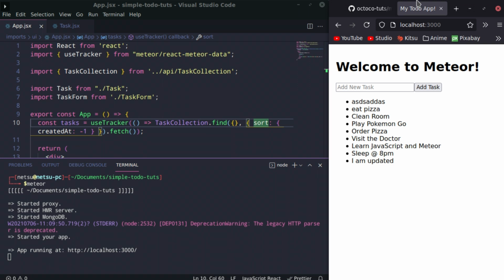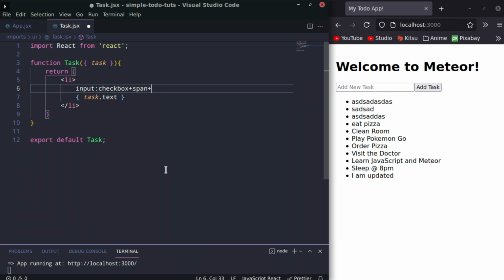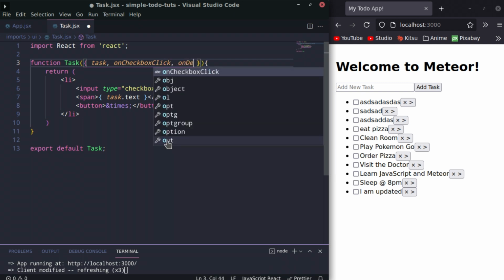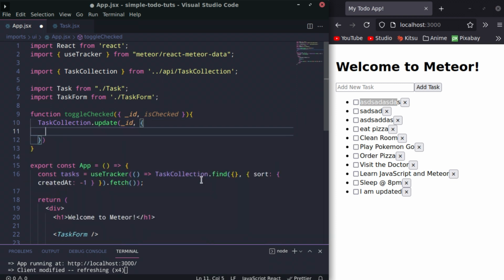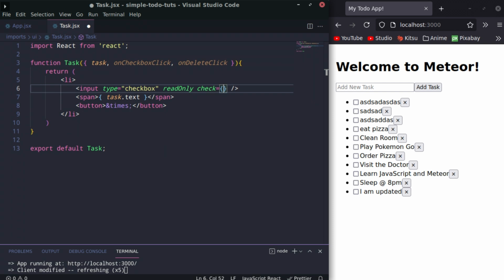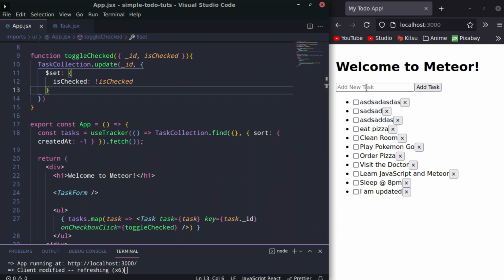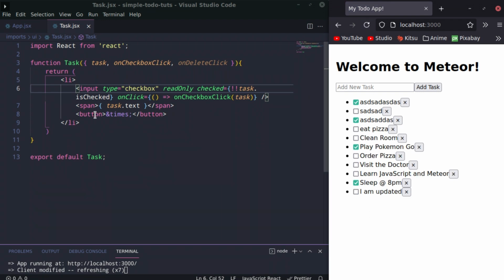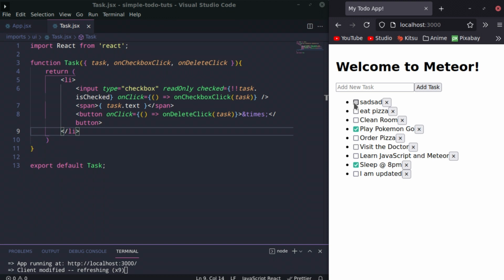Task management in Meteor - Meteor Tutorial Ep4.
This video forms part of the Meteor training series. In the video, you will learn how to check, delete and manage tasks for the Meteor project in order to create a to-do App.